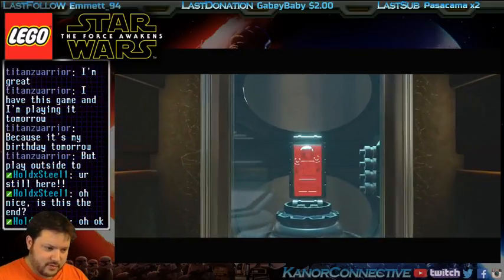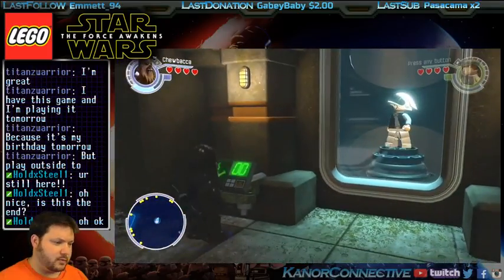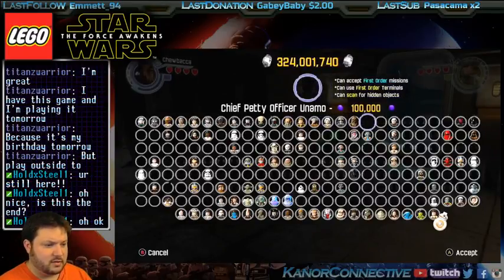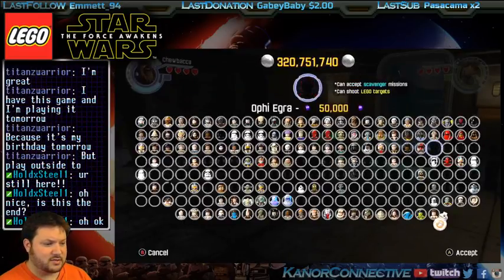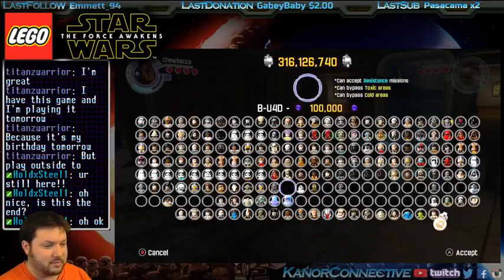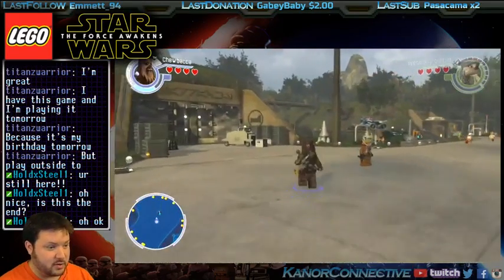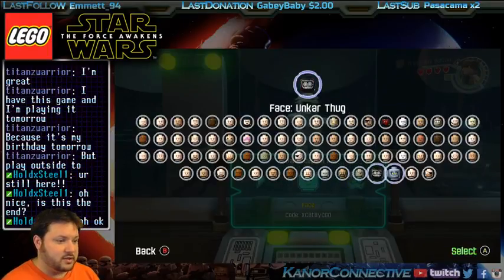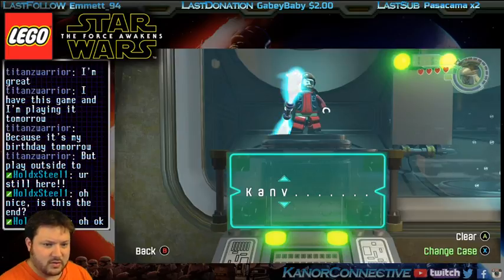Lego Force Awakens - Part 51: Roster Complete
Thanks for stopping by! This is part 51 of our Twitch LIVE stream of Lego Star Wars Force Awakens on the XBox One!

This was from July 22nd '16